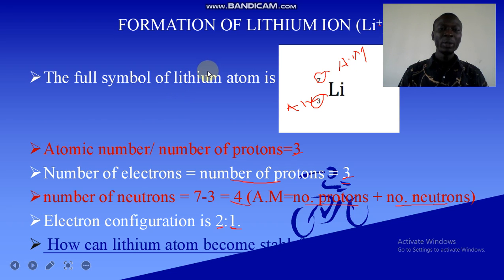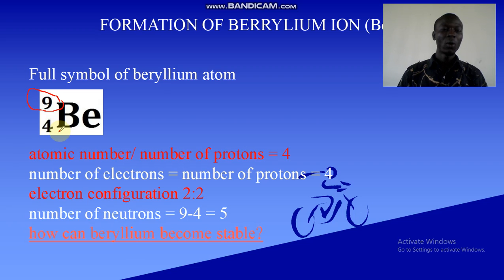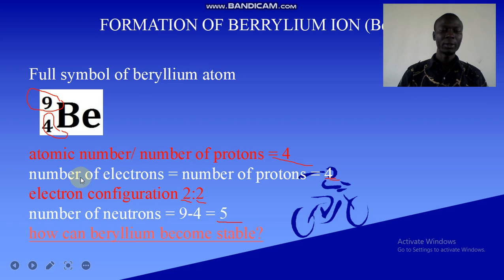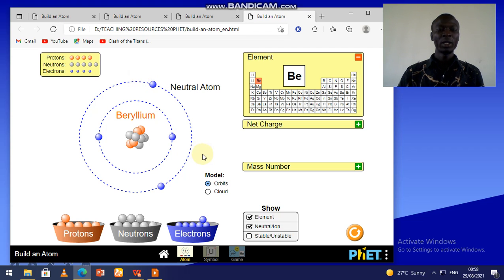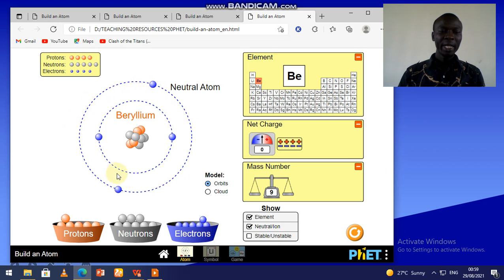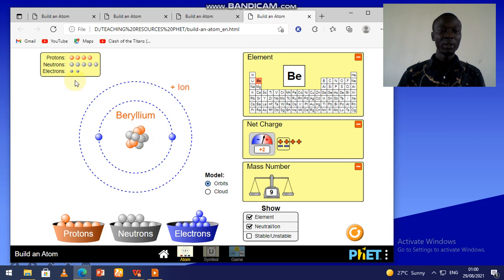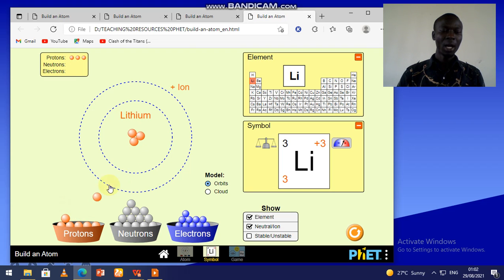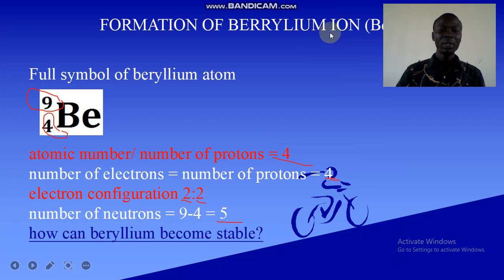CATION FORMATION 2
this video is the second video illustrating how cations are formed. it will be very helpful if you first download and watch the first video on cation formation